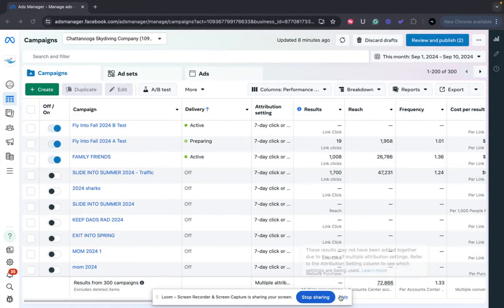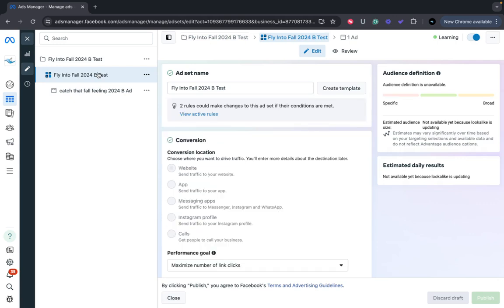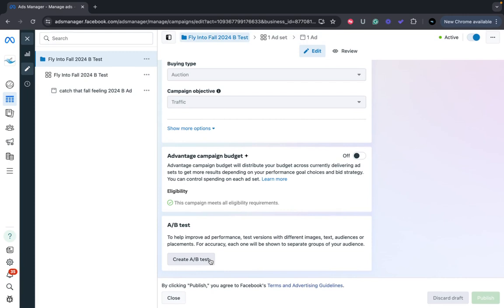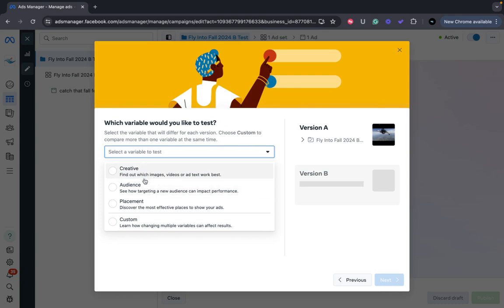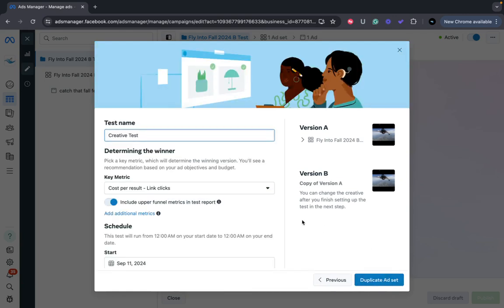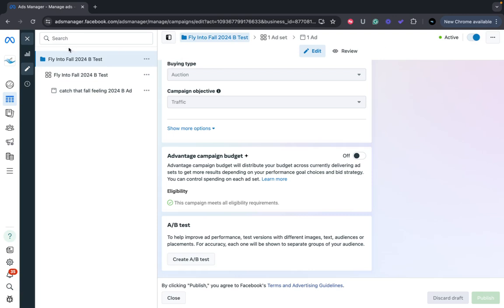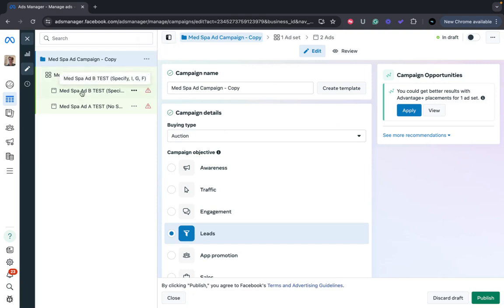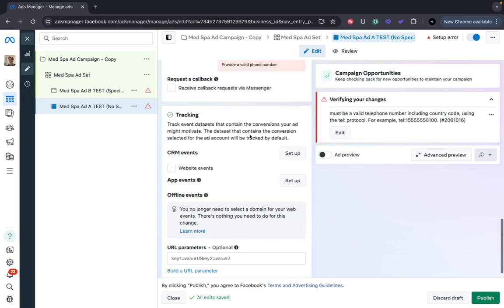Facebook Ads A/B Testing Tutorial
Objective: Facebook Ads A/B Testing Tutorial

ADDITIONAL RESOURCES